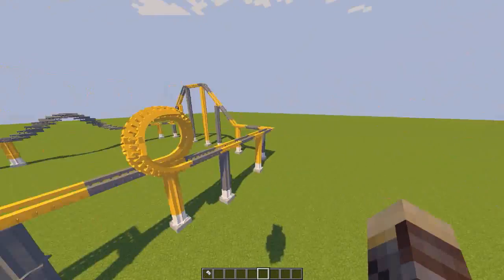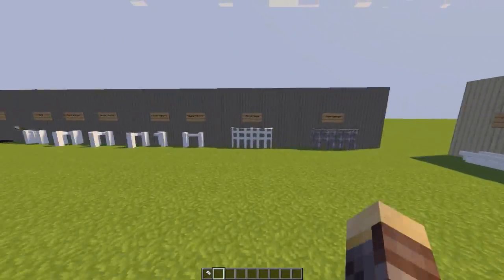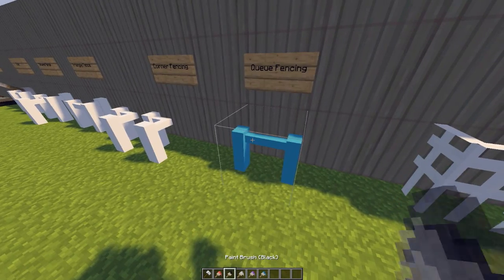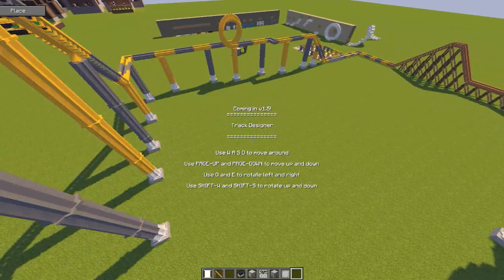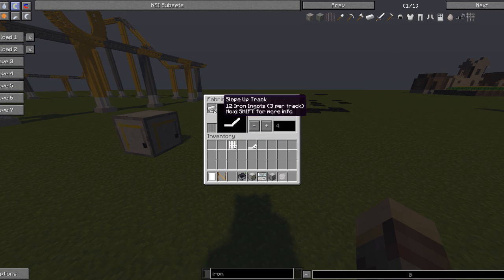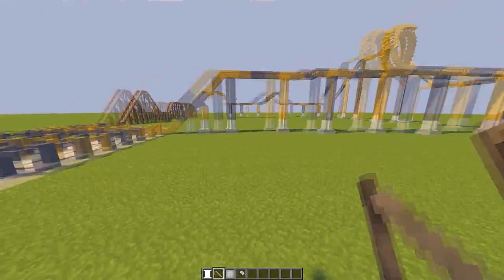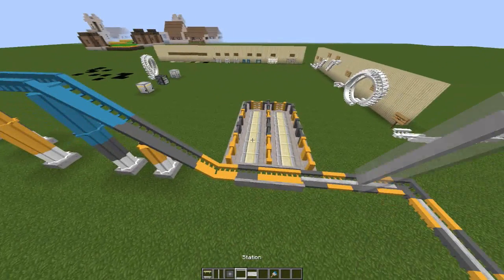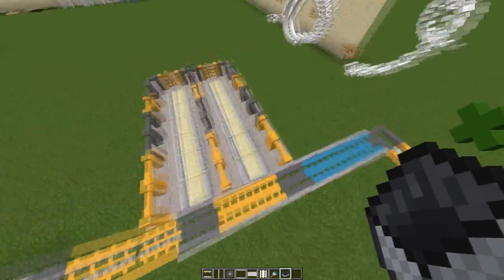Minecraft Mods - ROLLERCOASTERS MOD! (Customize, Build, & Color!) - Mod Showcase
Rollercoasters in Minecraft!! Minecraft Mods Ep: 173- Rollercoasters Mod! This minecraft mods adds in the ability to build & customize realistic rollercoasters in minecraft!!

This minecraft mods video showcases the rollercoaster mod, it allows you to build, color and customize rollercoasters with a large number of new blocks and decorations. A very fun minecraft mods that everyone can enjoy because I'm sure we've all tried building a rollercoaster in minecraft before, using normal minecarts and rails.